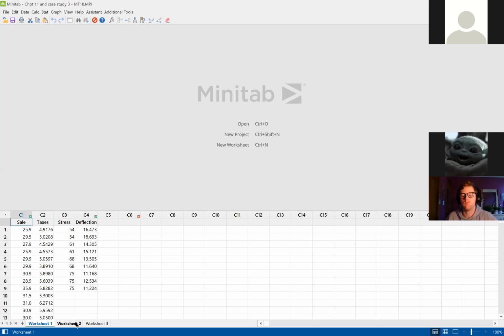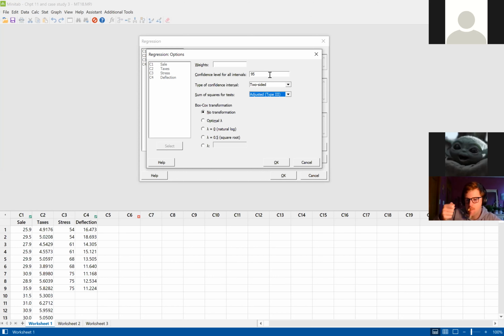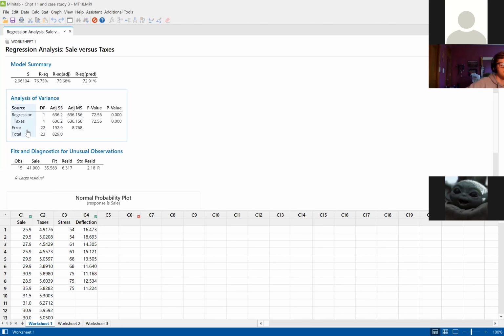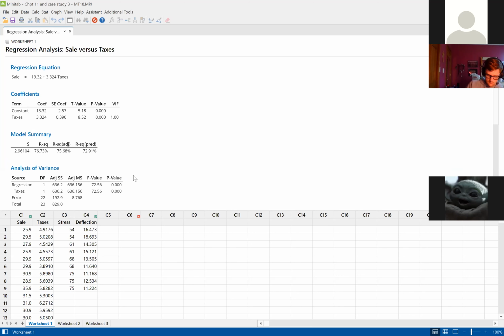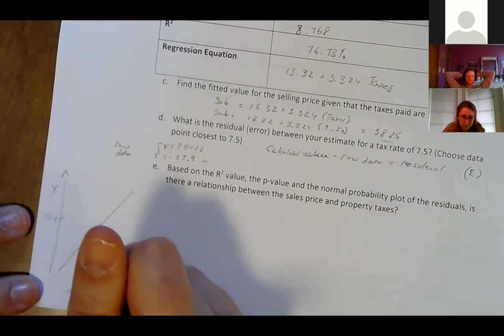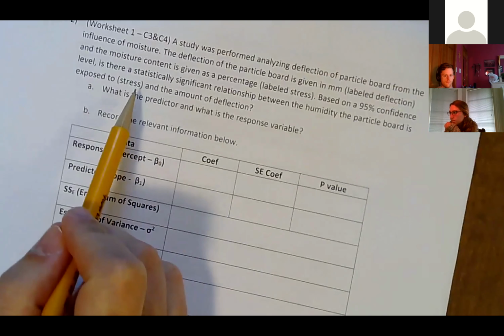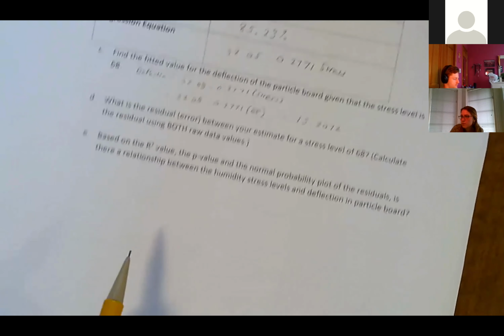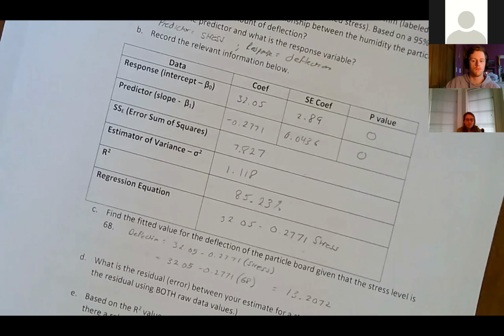Chpt 11 zoom 042320